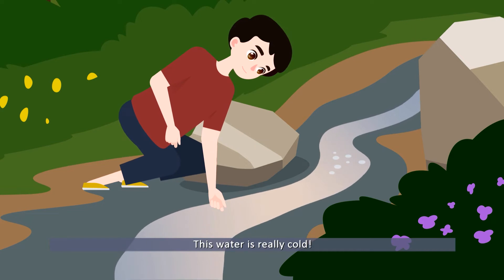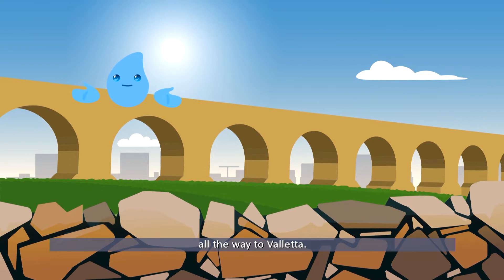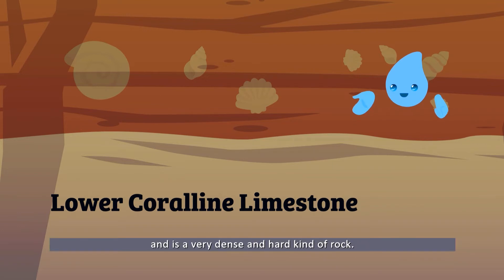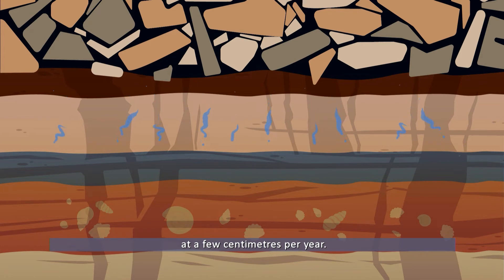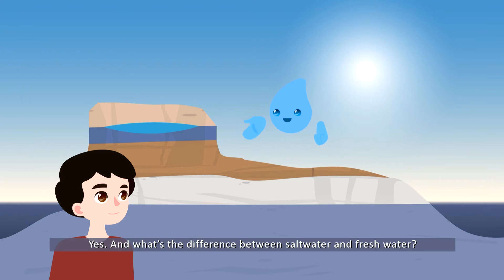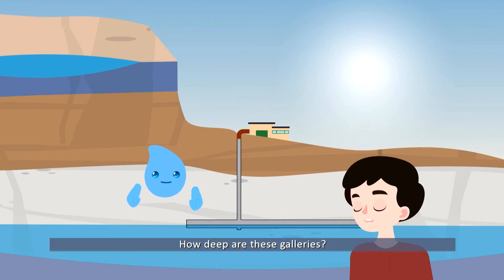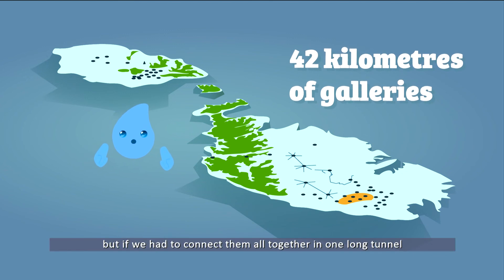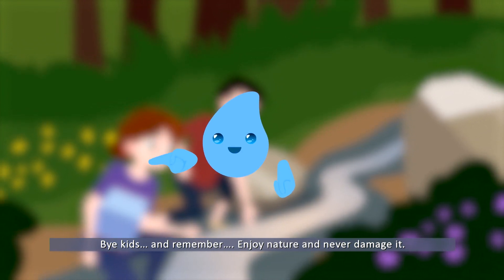Episode 2 – Underground Water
During a walk in one of our valleys, George and Sophia come across a freshwater spring. Droplet soon shows up and takes the opportunity to talk to the children about how rainwater seeps into the ground and forms our aquifers – a very special natural resource.